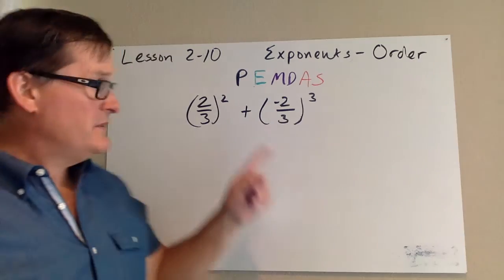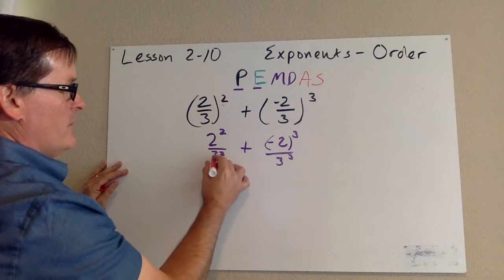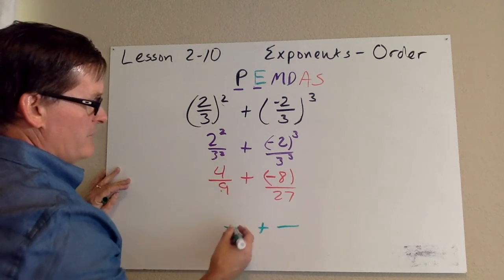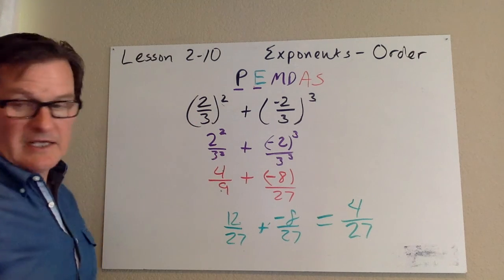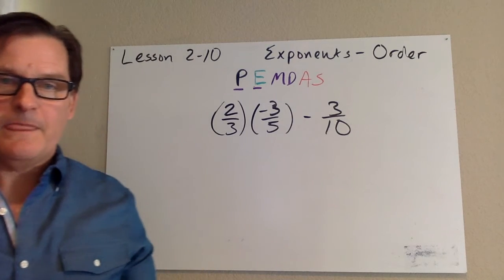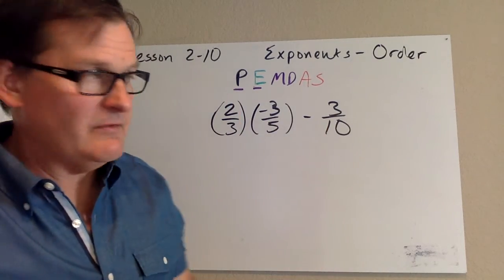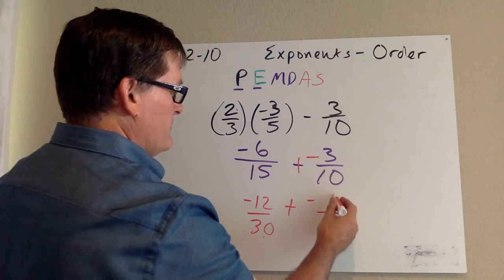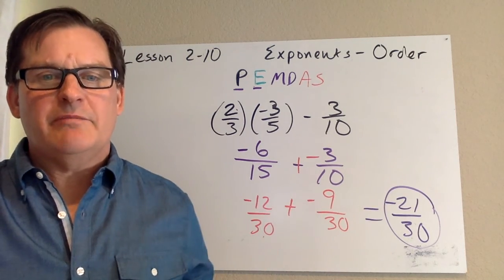Applied Algebra Lesson 2-10